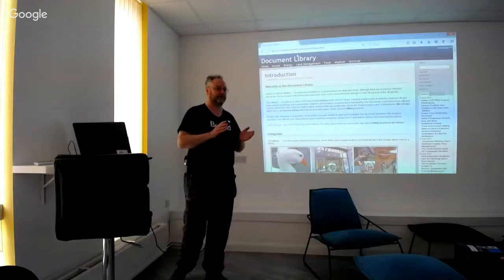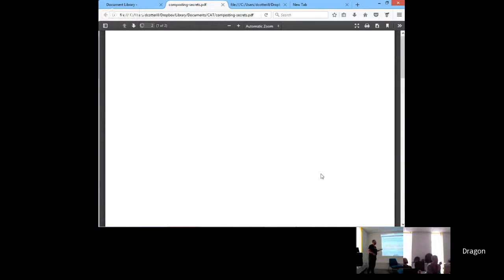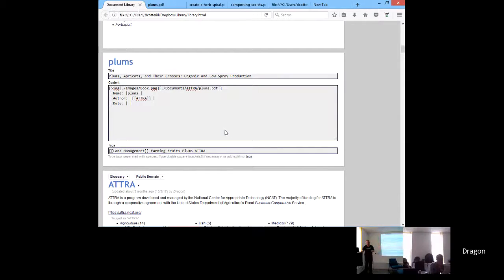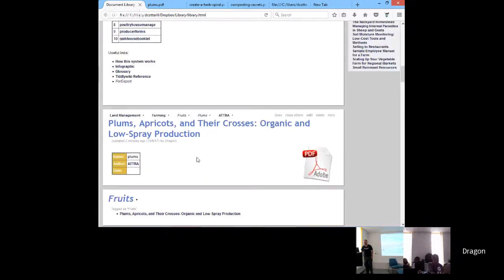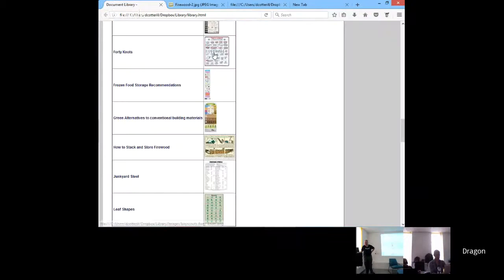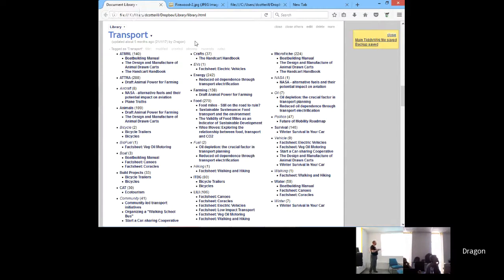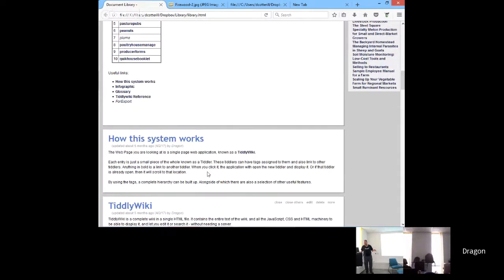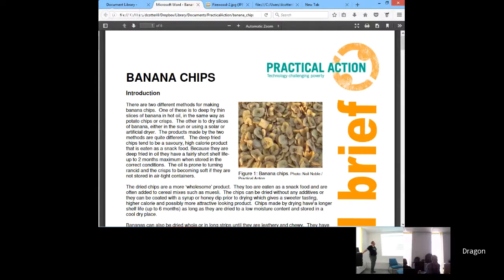MiniHangout: Dragon Cotterill on Structuring Content for TiddlyWiki